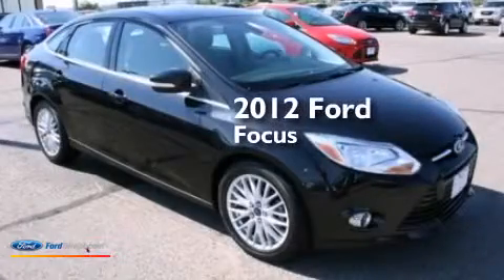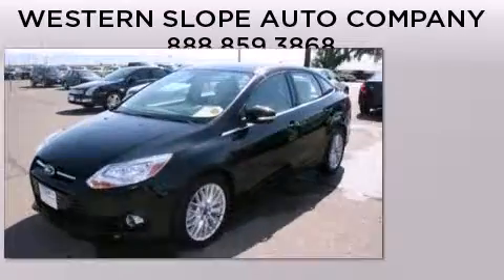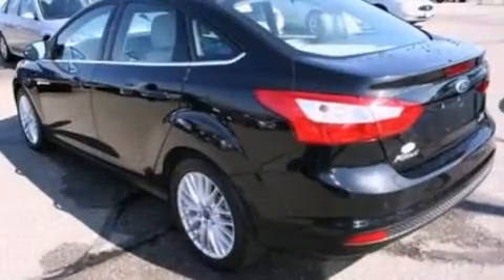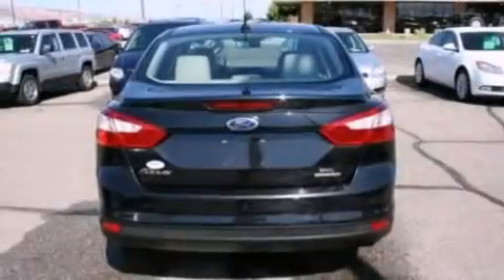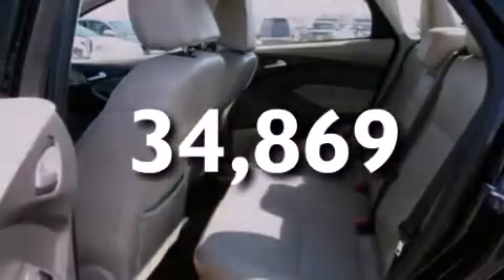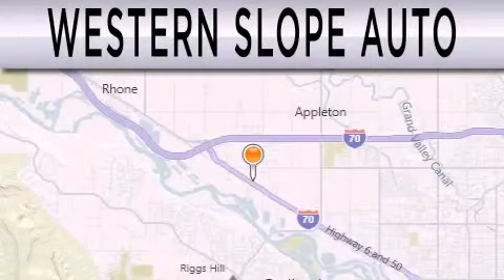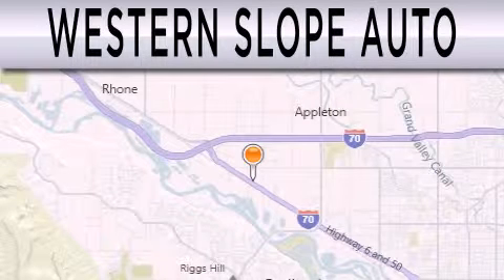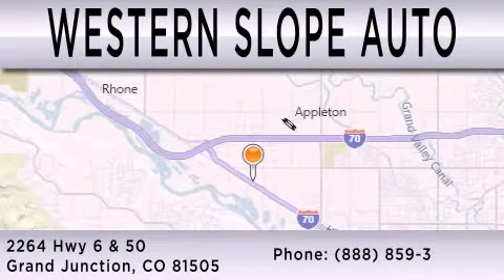Pre-Owned 2012 FORD FOCUS Grand Junction CO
We have been honored to serve the Grand Junction CO area , we promise that your experience at our dealership will exceed your expectations ! Year : 2012 Make : FORD Model : FOCUS Engine : 2.0L I4 16V GDI DOHC FLEXIBLE FUEL Trans . : 6-SPEED AUTOMATIC WITH AUTO-SHIFT Miles : 34,869 Stock : 63471 Western Slope Auto Company Hwy 6 and 50 Grand Junction , CO 81505